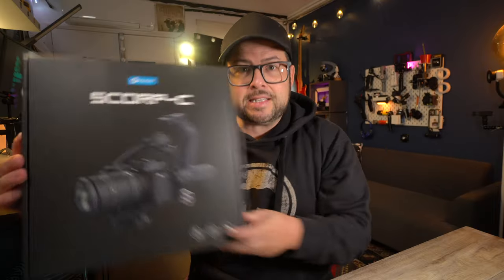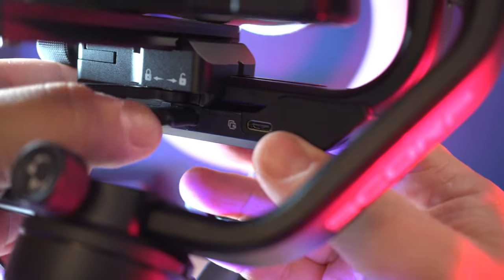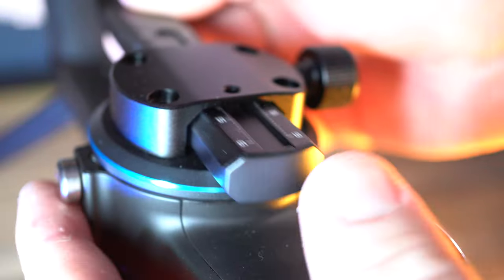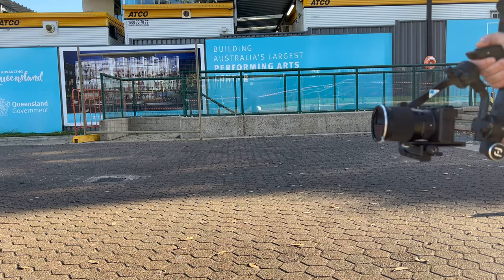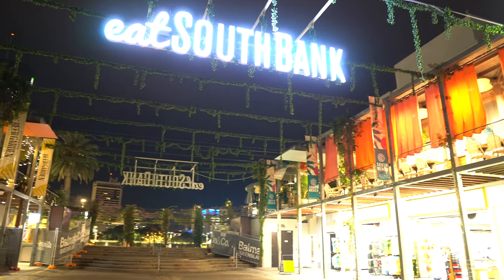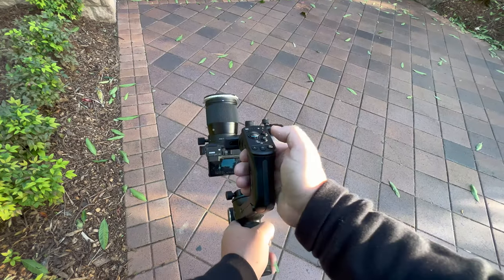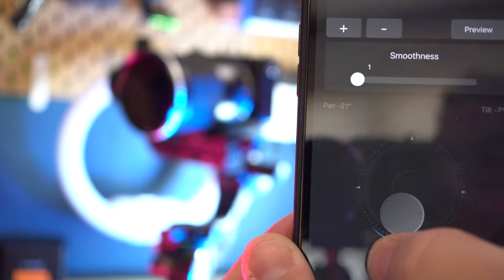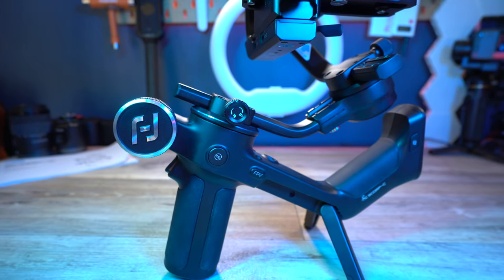BEAST GIMBAL with awesome features! FeiyuTech Scorp C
the Scorp C from FeiyuTech is such a beast... I have other gimbals and thought they were good, and then I used this one and WOW this is just absolutely the best one I have ever used especially at its really good price point. If you are a videographer looking to step up to another level, this is a great way to achieve that.

🕔 Time Chapters
0:00 Scorp C
0:14 Formalities
0:39 In the Box
0:59 Battery Power
1:22 Design
1:45 Set up
2:19 Tilt Roll Pan
2:30 Weight & Payload
2:54 Sample footage
3:47 Buttons & wheel
4:53 Modes
5:11 APP
6:26 Price
7:06 👏